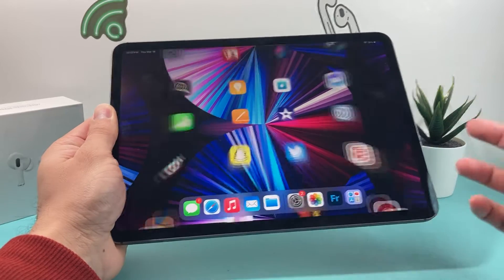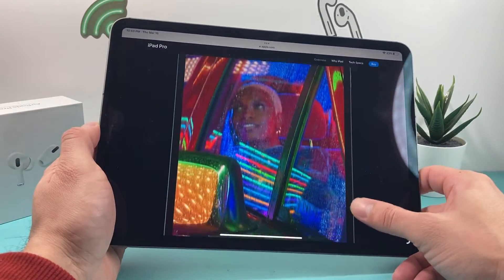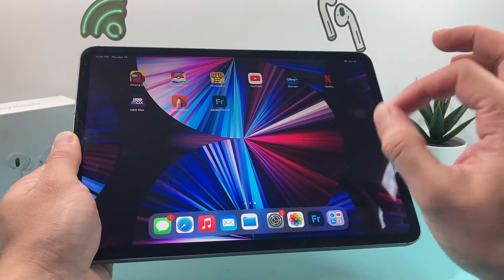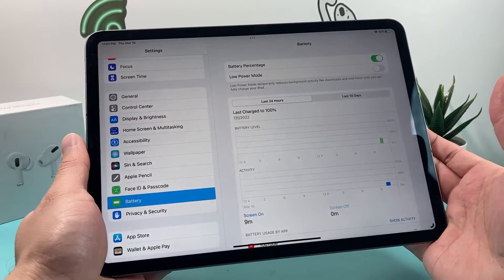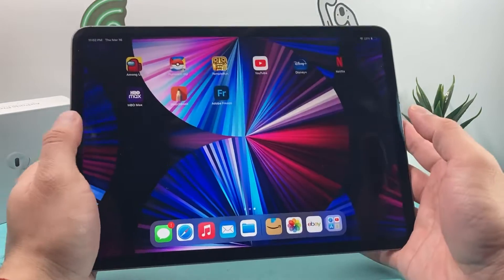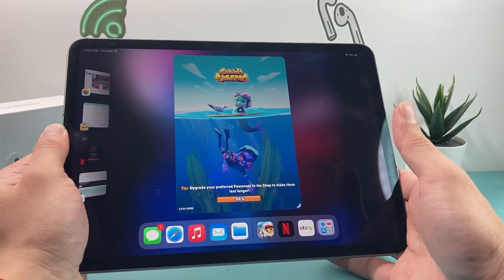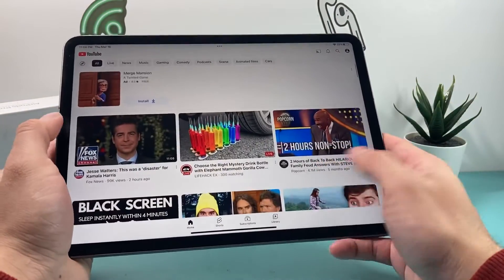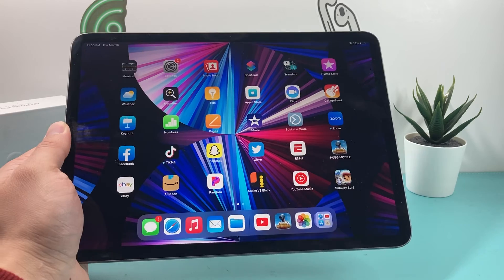iPad Pro 11 (3rd Gen) Worth It in 2023?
The Apple iPad Pro 11 (3rd Generation) was released in March 2020. The Pro series brings a lot of power to the iPad for computing. In this video we discuss the top features of the iPad Pro and if it's still worth it in going into 2023.